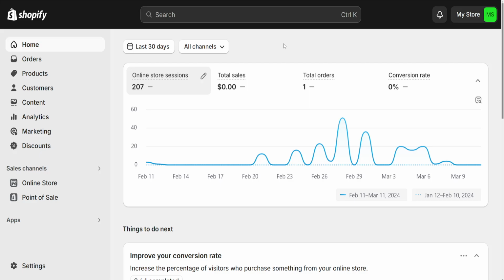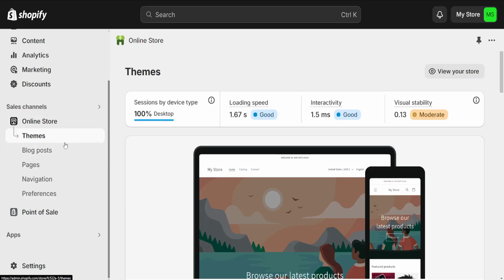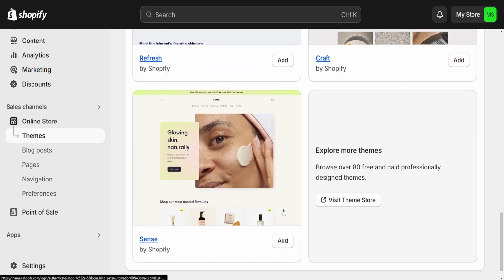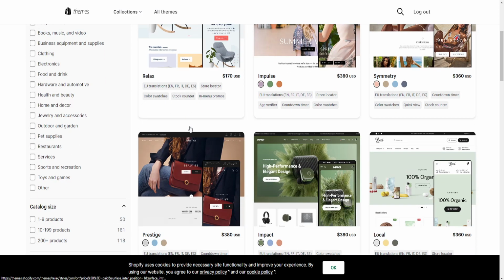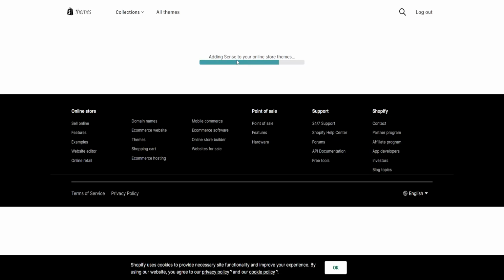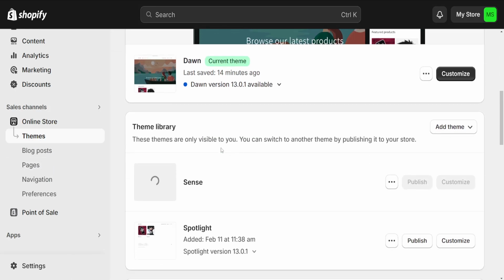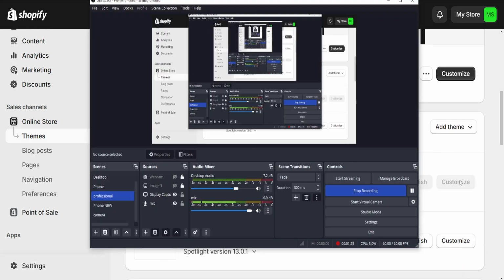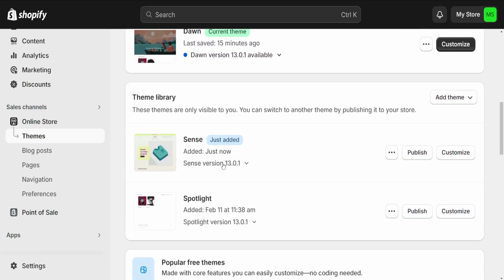How To Install Themes On Shopify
In this video I show you how to install themes on Shopify. If you want to learn how to change your Shopify theme then this is the tutorial for you!